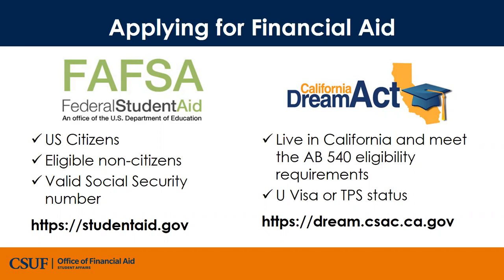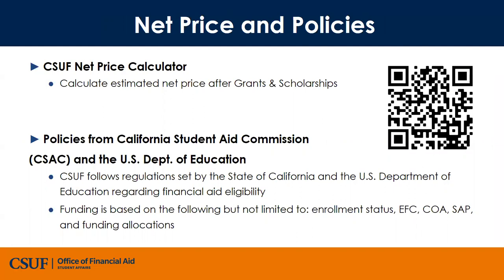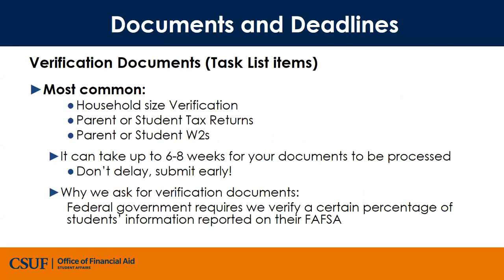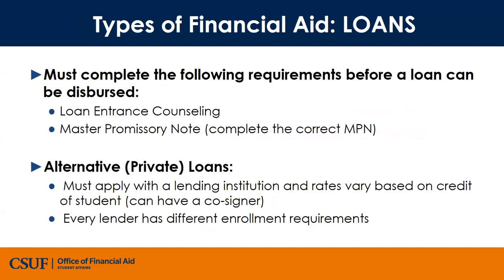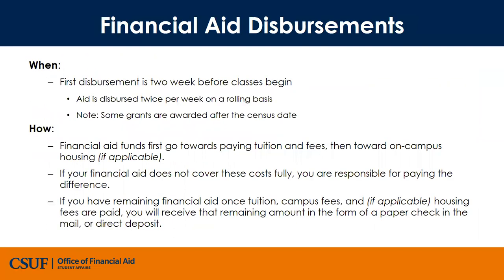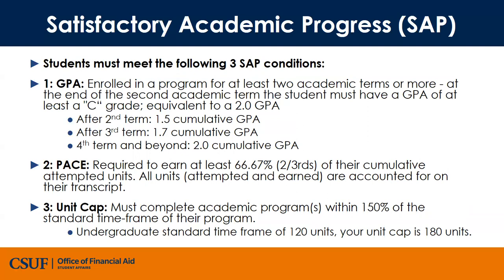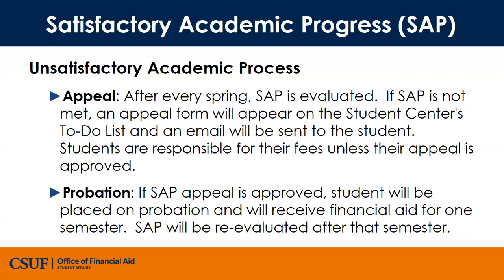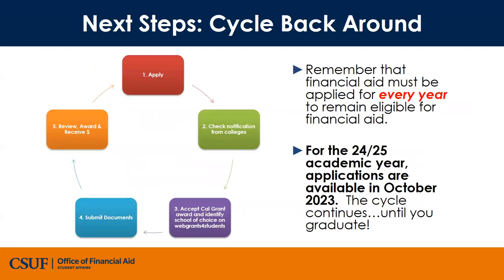Understanding How Financial Aid Works at CSUF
Join us as we provide an overview of financial aid at CSUF. We will discuss how to apply for financial aid, the types of financial aid available to students, among other related topics.